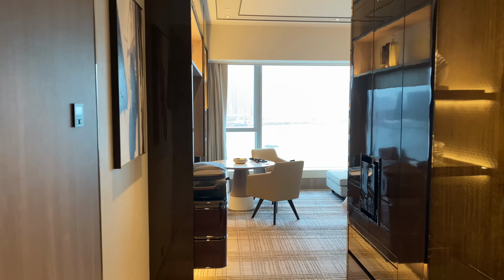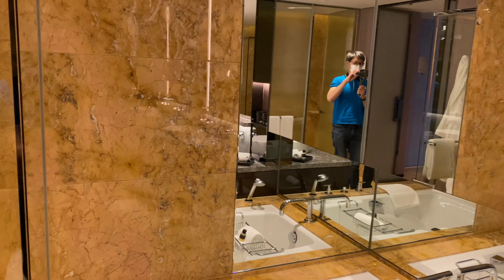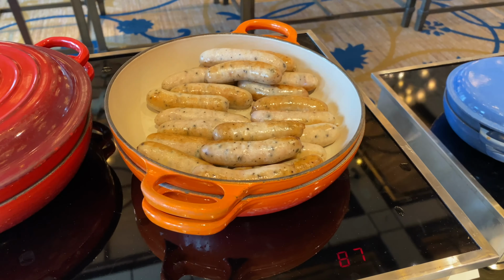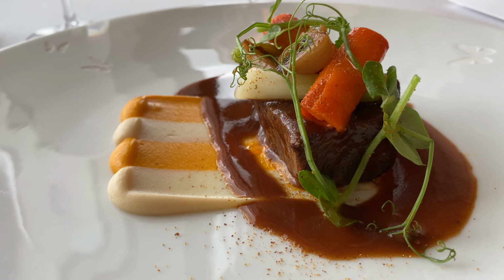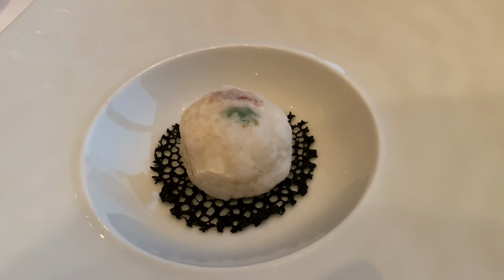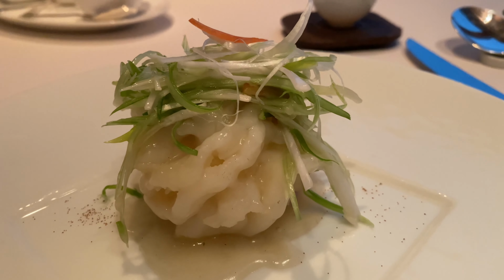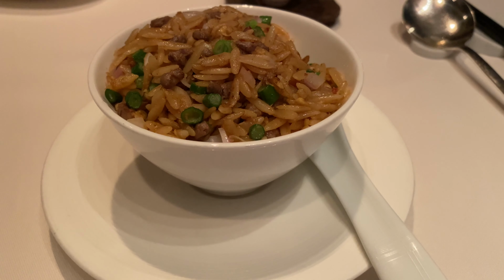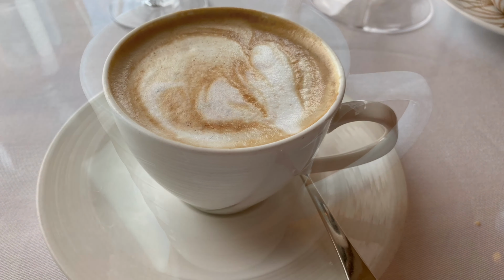Four Seasons Hotel Hong Kong Harbour View Room Staycation Review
As the pandemic in Hong Kong has finally subsided a bit, I am finally heading for another staycation after almost one-year hiatus (the last one at the Upper House).  I have always wanted to stay in the Four Seasons Hotel Hong Kong, which is renowned for its beautiful pool with its iconic seaside view of the Victoria Harbour.  I'm staying at the newly renovated standard harbour view room, which also had the iconic Victoria Harbour view.

Equally famous is its army of Michelin-starred restaurants, namely the Lung King Heen(龍景軒), the Caprice and Sushi Saito. So how was my stay at the Four Seasons Hotel? Does its food live up to its Michelin-starred status? Let's go!

0:00 introduction
0:18 room tour
0:35 room amenities
1:14 breakfast
2:01 lunch at the Caprice
3:30 dinner at the Lung King Heen
5:52 ending